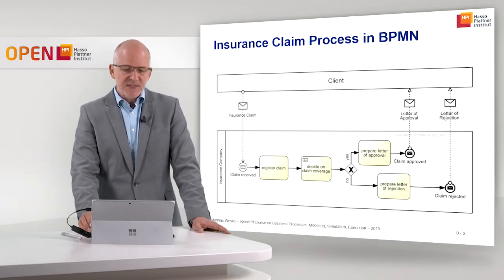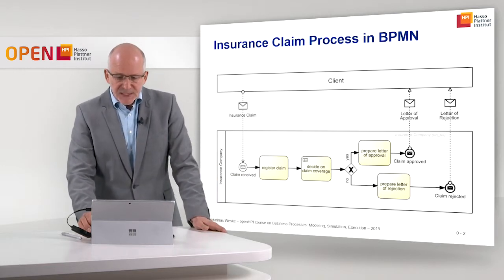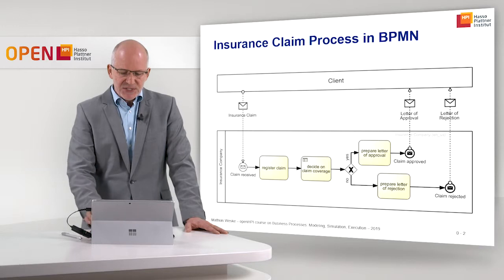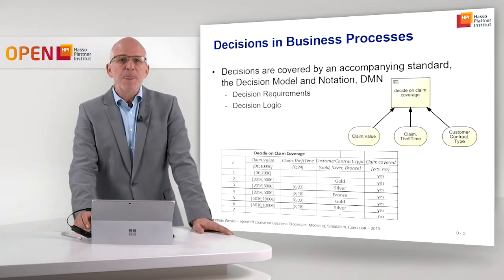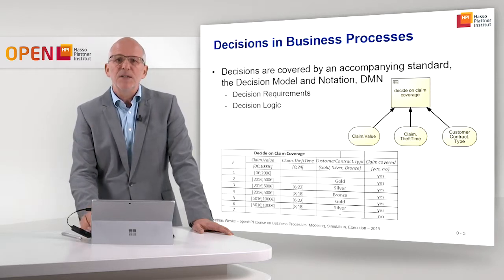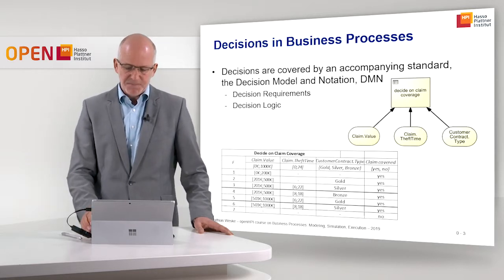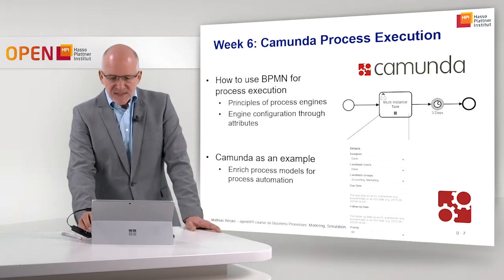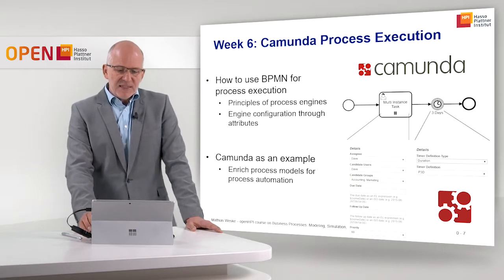bpm2019 teaser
Driven by dynamic markets and changing economic rules in 2019, organizations are facing increasing requirements to understand, improve, and automate their business processes. The openHPI course “Business Processes: Modeling, Simulation, Execution” covers concepts to describe and analyze business processes and decisions, and to simulate and execute them using modern business process management tools. It is the first online course on this topic that cooperates with tool vendors to increase its practical value: In dedicated weeks of the course, Signavio and Camunda look at practical aspects of business process management.
Course participants will acquire a deep understanding of business process and decision modeling concepts and languages to express them. You will also learn how process models can be used in practice. People with different professional backgrounds are welcome, including domain experts, business consultants, IT professionals, software engineers, and students in fields like computer science, management, and information systems.

The course starts on May 15, 2019, and it takes six weeks. More information about this online course, including an introductory video, can be found where you can also enroll to this course free of charge.